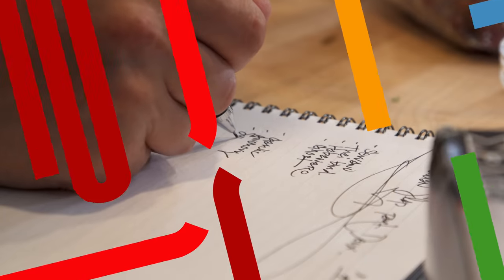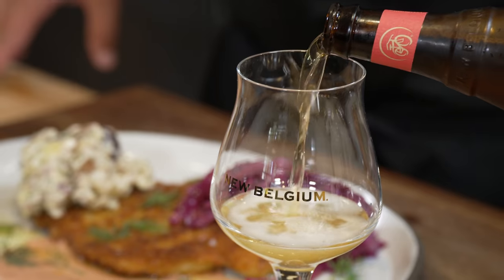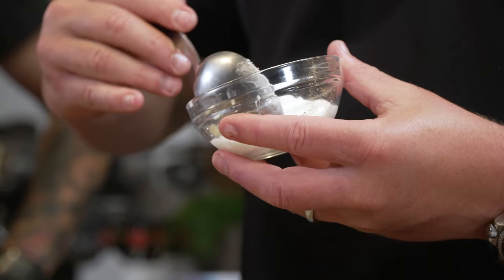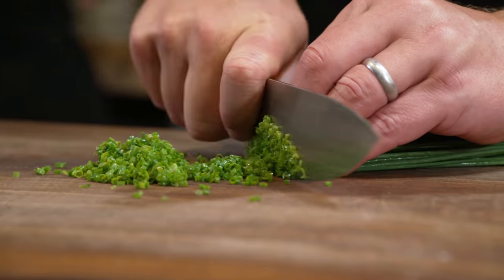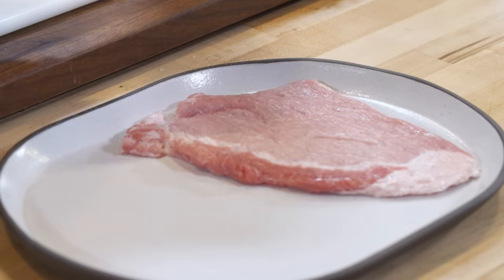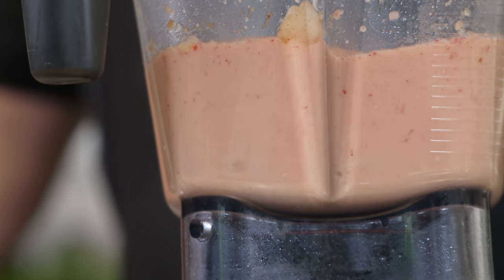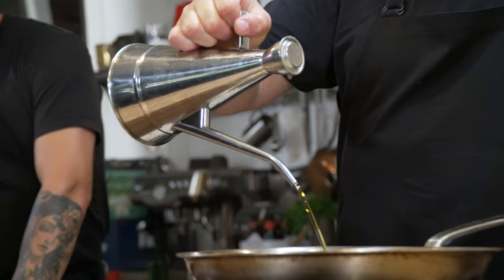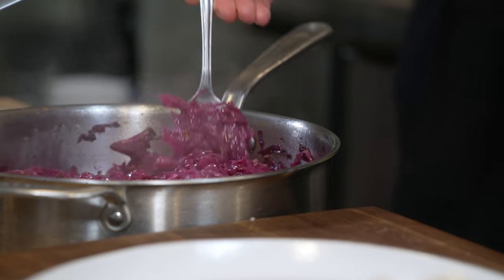Cooking with New Belgium Trippel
The end of fall and the first of winter is a perfect time to transition into full flavor, richer dishes. That’s why we’re super excited to partner with New Belgium this season and start cooking with a perfect Abbey style ale. Ripe with yeasty, toasted banana bread and citrus notes, New Belgium Trippel is the perfect winter beer to drink along with anything from Beef Bourguignon, and roasted pork tenderloin to takeout Thai food. We love playing around with New Belgium in the kitchen and cooking with it at well.

Take our Pork Schnitzel with warm blue cheese potato salad and sweet and sour cabbage. Easy to make, super impressive and captures all of the essentials of the season.

And New Belgium Trippel at NewBelgium.com